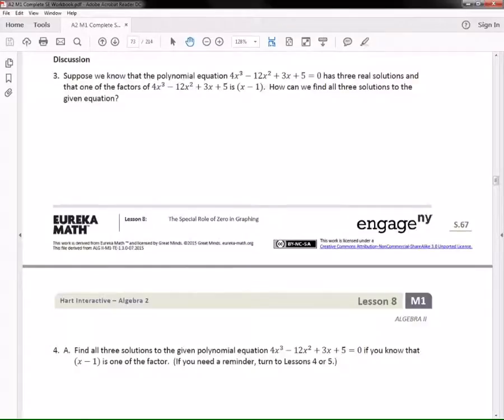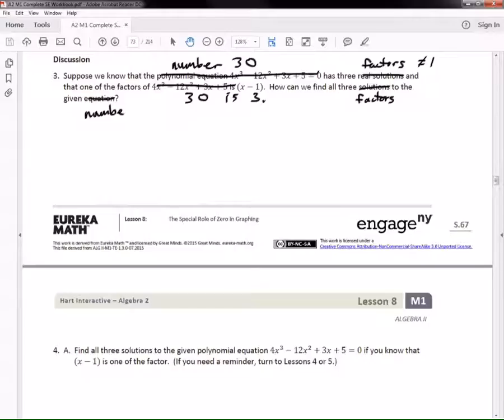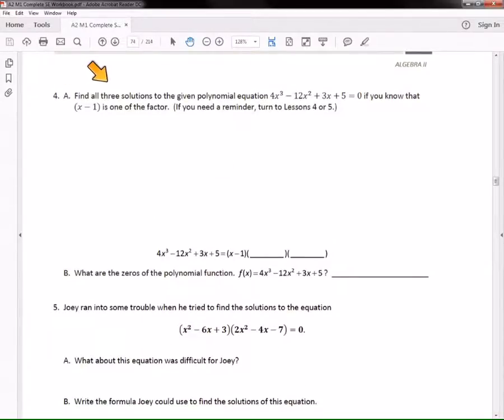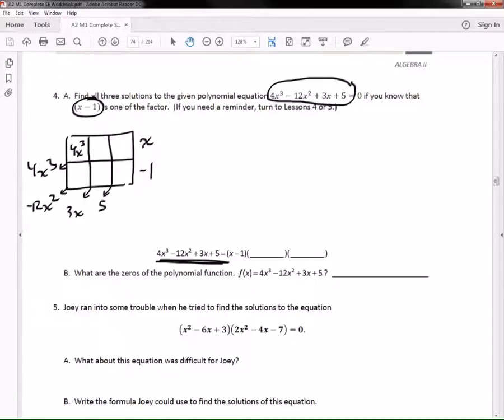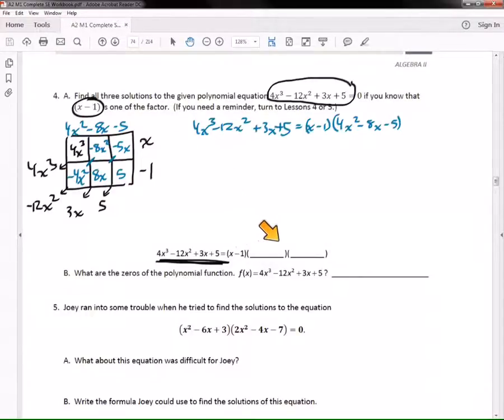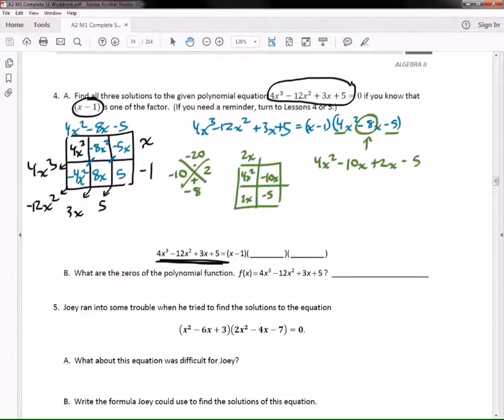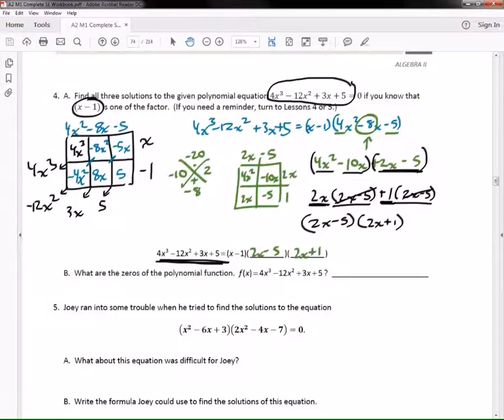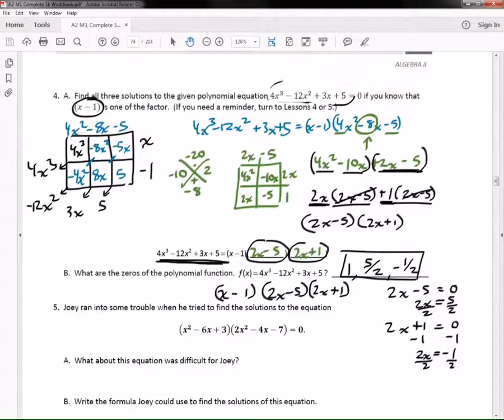Dividing a factor out, grouping, factoring a four term polynomial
How do you divide a factor out in order to write a polynomial in factored form?